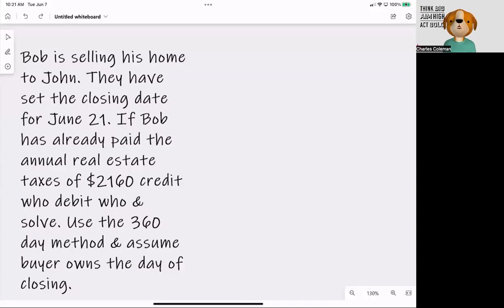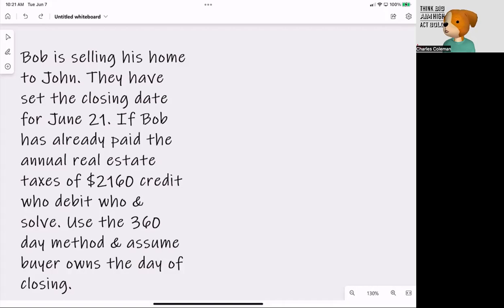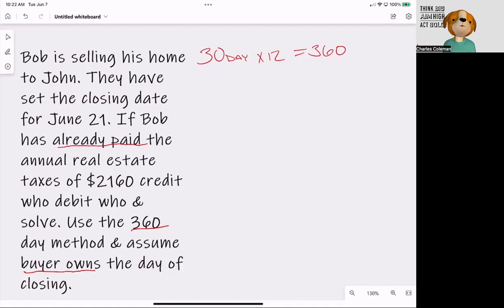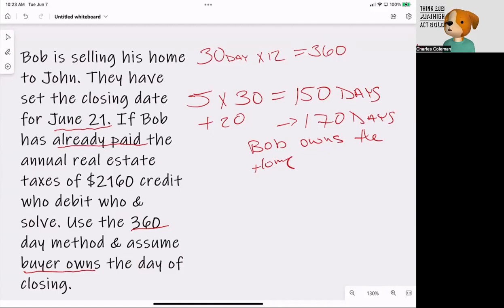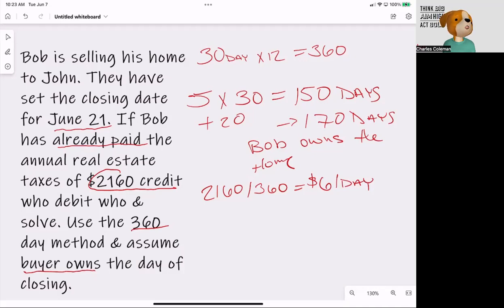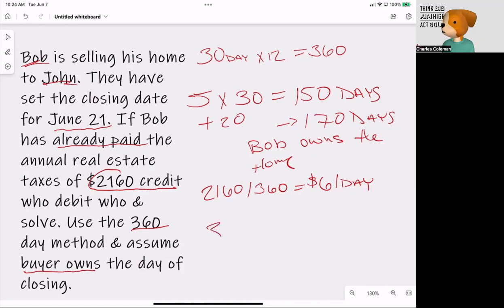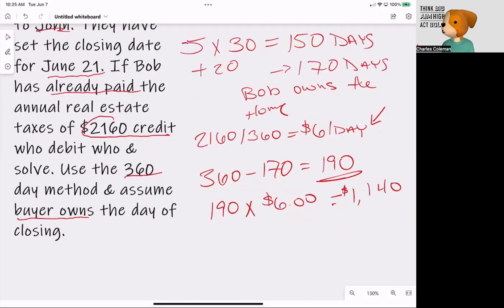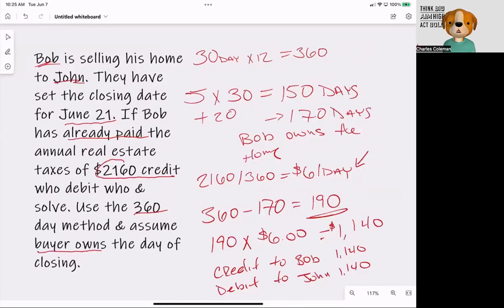360 Day Method (Proration) - Real Estate Math Formulas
One of the most confusing types of real estate math problem you will encounter is determining what portion of expenses the seller and buyer owes. Let's look over a 360 day method with the buyer owning the day of closing.